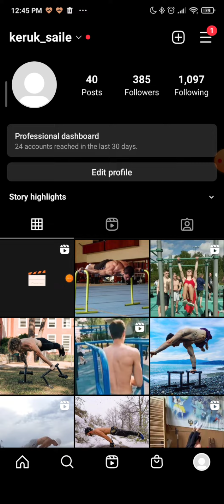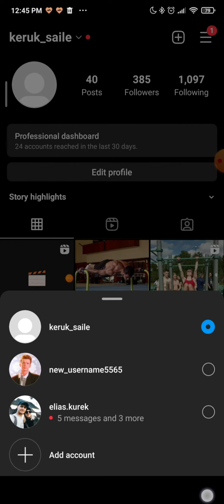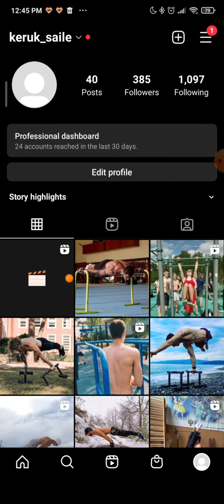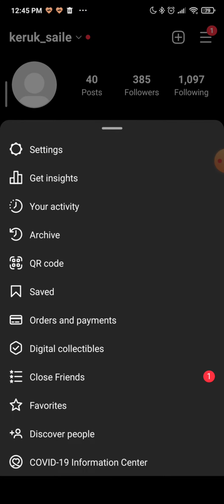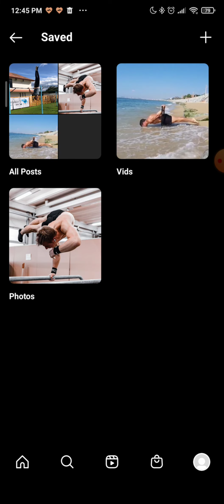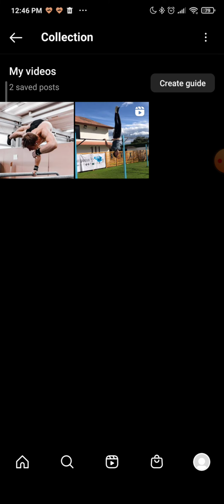How to find saved Reels and Posts [INSTAGRAM TUTORIAL]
Hey guys, in this video i will show you how to find saved reels and post on Instagram.